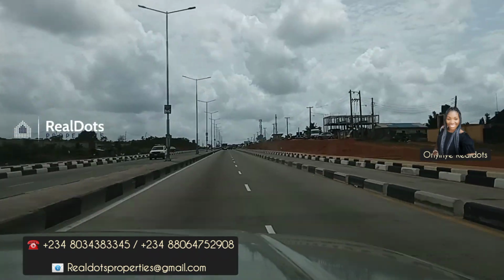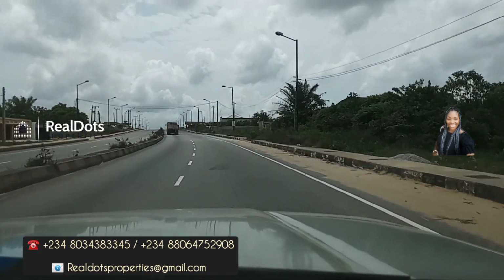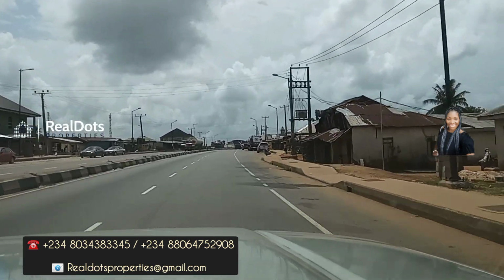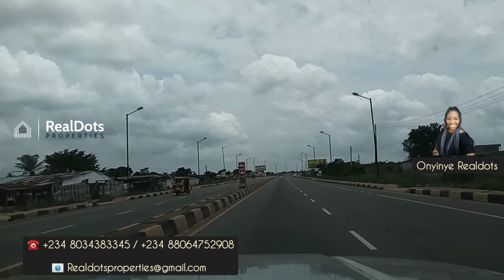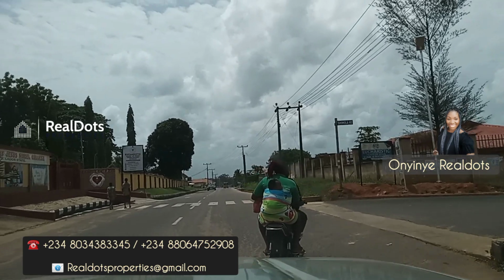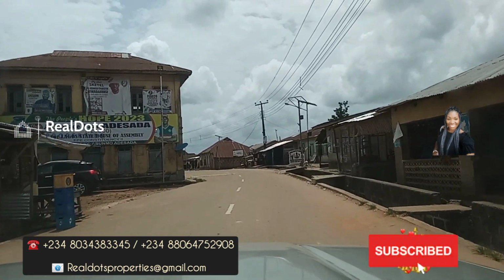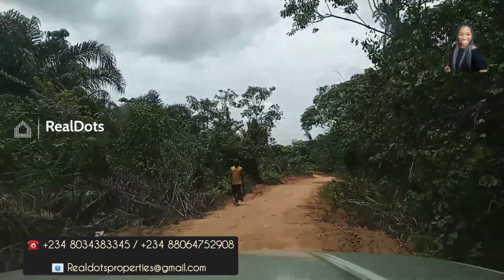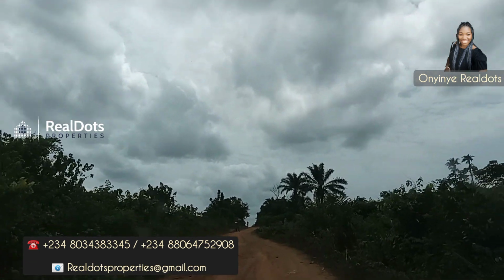Visual Inspection/ Road Trip to Lush luxury 3 at Igboye Epe via Coral City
VISUAL INSPECTION OF LUSH LUXURY 3

ESTATE NAME:  LUSH LUXURY 3

TYPE : COMMERCIAL AND RESIDENTIAL PLOTS

TOPOGRAPHY: 100% DRY LAND

Location: Igboye Epe
Land Size: 500Sqm
Land price:N2.050M
(Price is All inclusive of other statutory fees; No hidden fees)
Initial deposit: N500k per plot
Payment plan: 6 MONTHS WITHOUT INTEREST